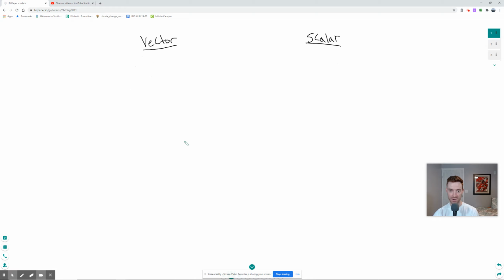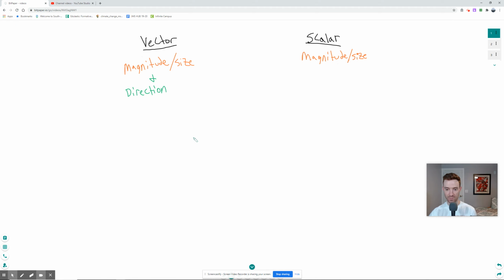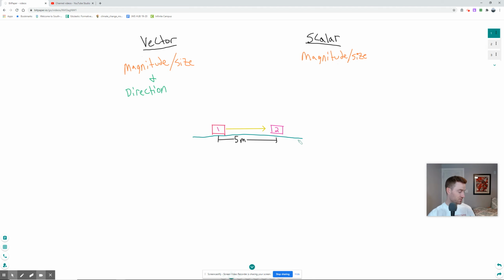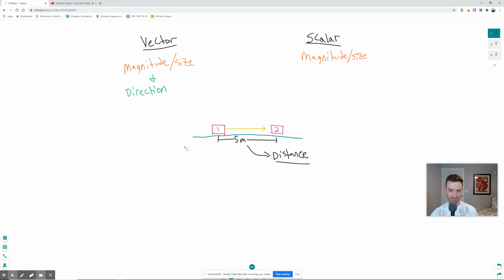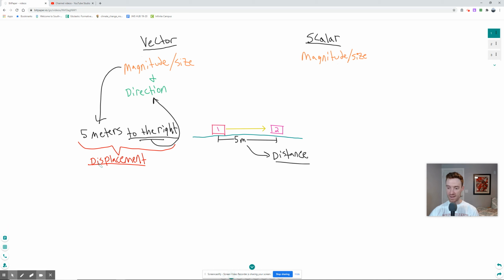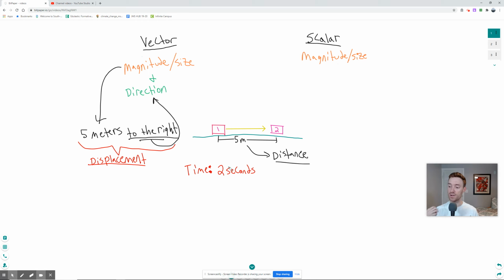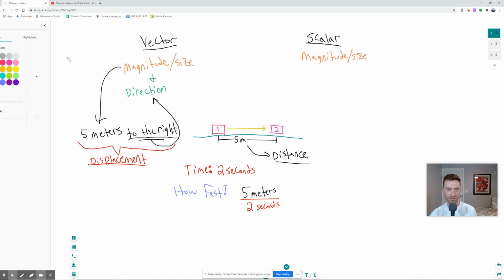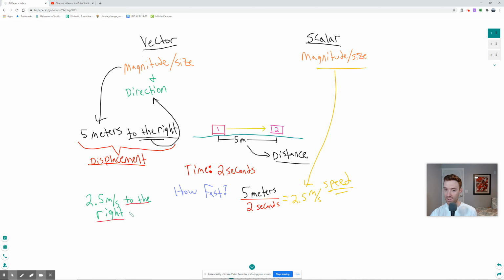Vectors and Scalars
Credit: Khan Academy
This video is adapted from Khan Academy in order to present my face and voice to my students.